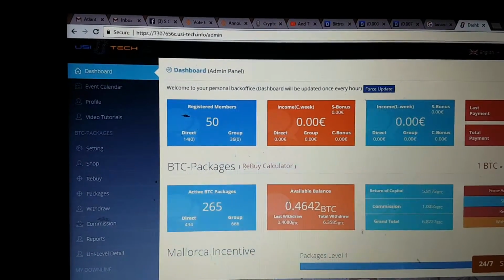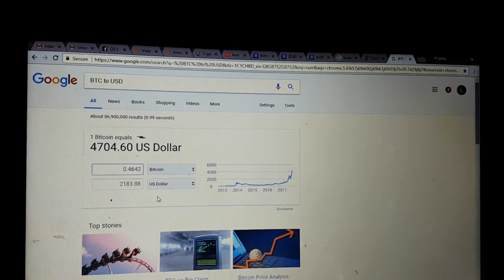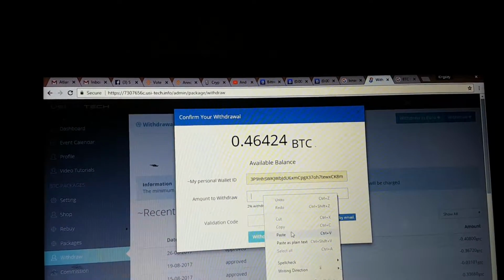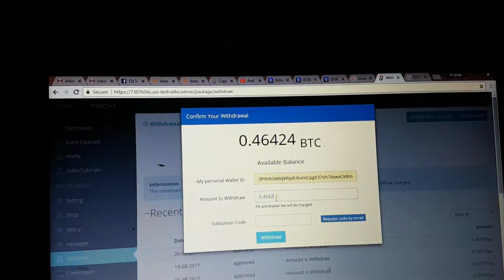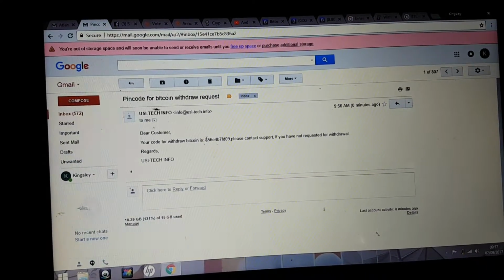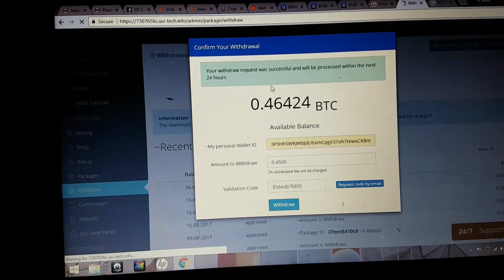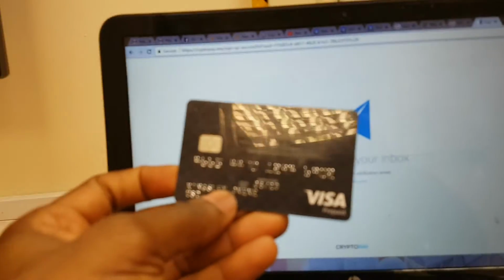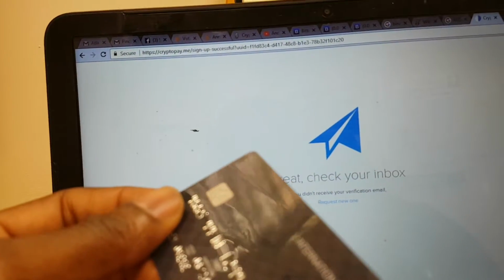USI TECH...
Register with this link and start earning with as little as $200